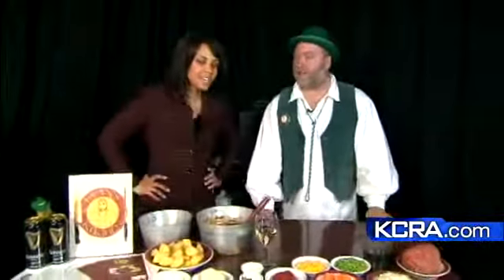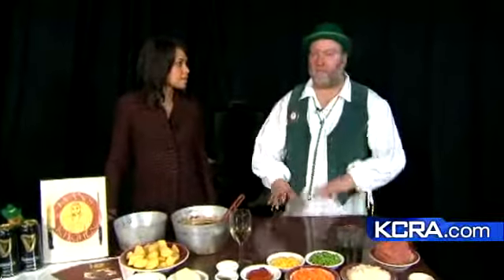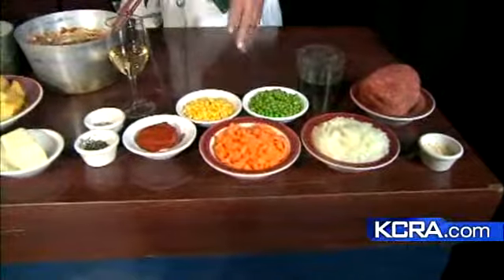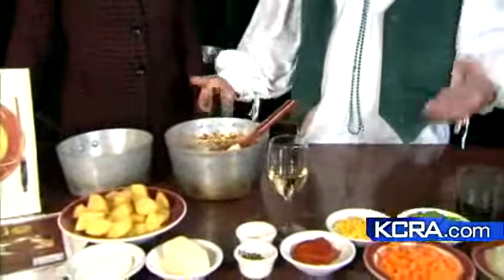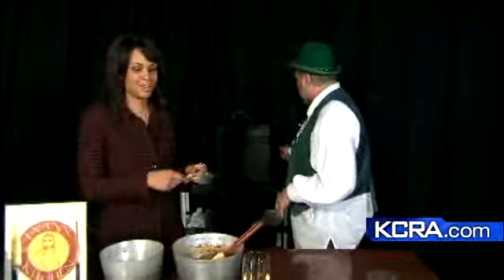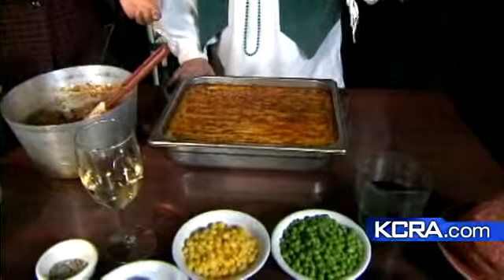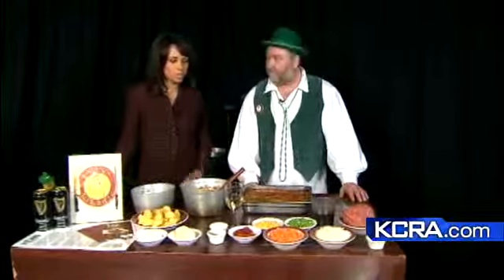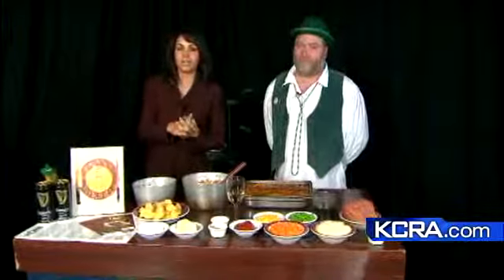KCRA 3 Kitchen: Easy Shepherd's Pie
Chef Evan Elsberry from Evan's Kitchen whips up a delicious shepherd's pie.